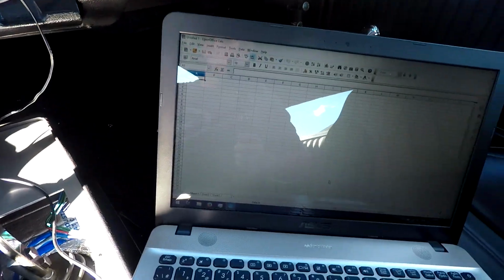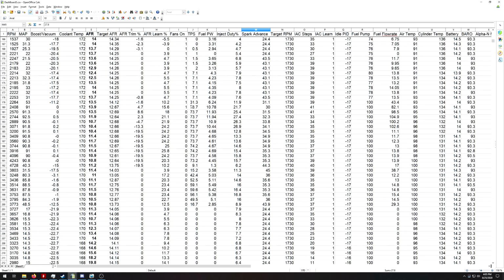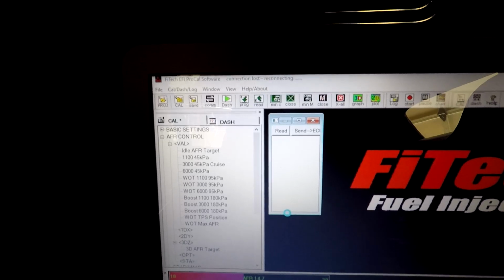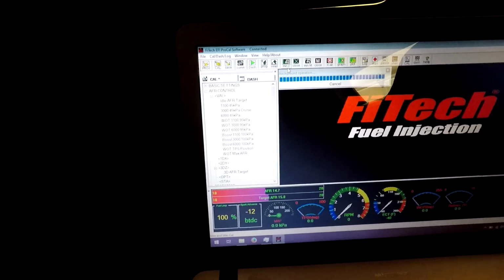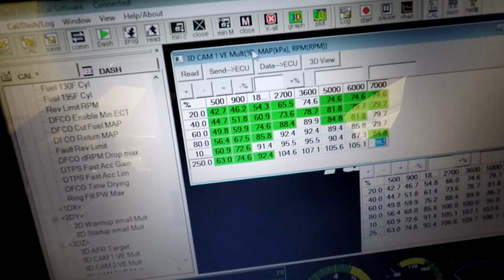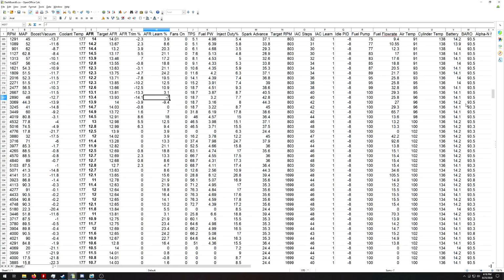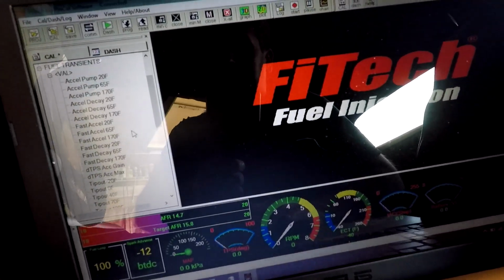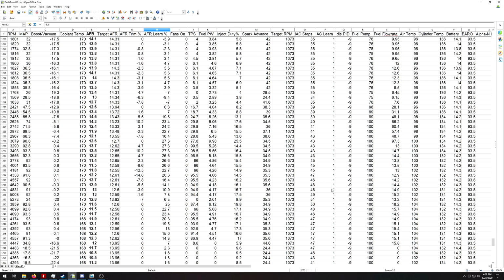FiTech Pro Tuning - Way too RICH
Sorry about the AUDIO. My GoPro records the WORST audio.

I attemp to tune out a rich condition on my FiTech GO EFI fuel injection using their ProCAL Software. 1971 Chevelle SS454 Big Block Chevy.

FiTech Go EFI-4 Power Adder